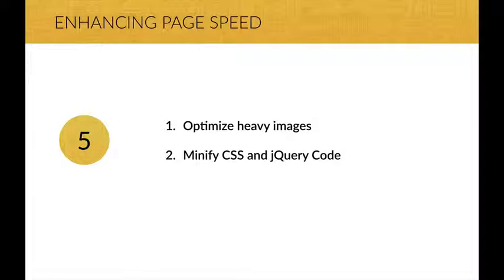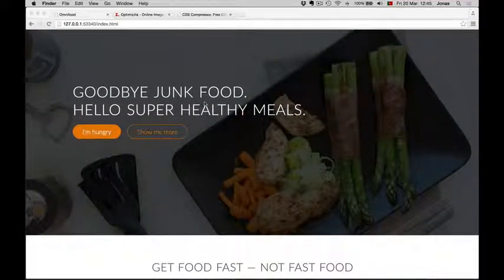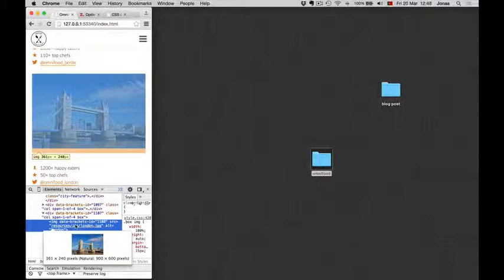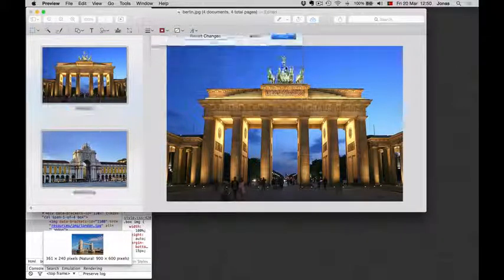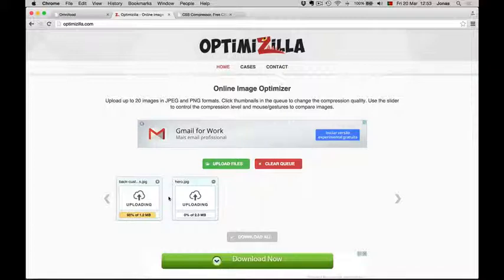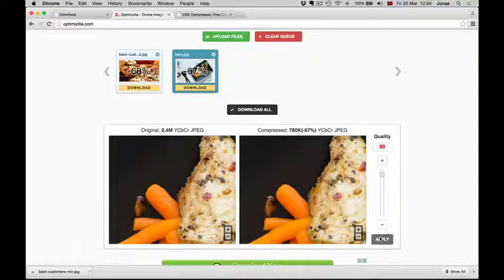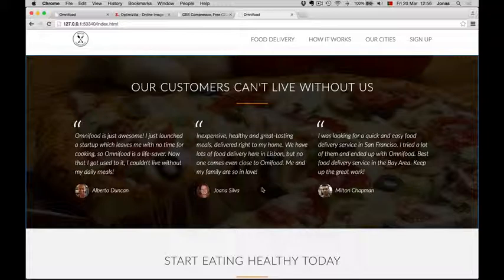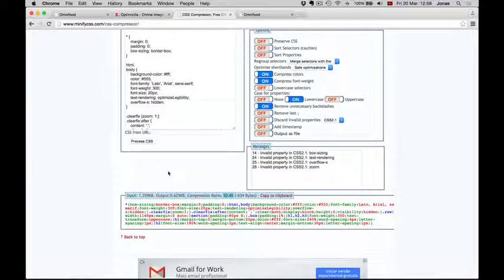59# Performance Optimization Site Speed.